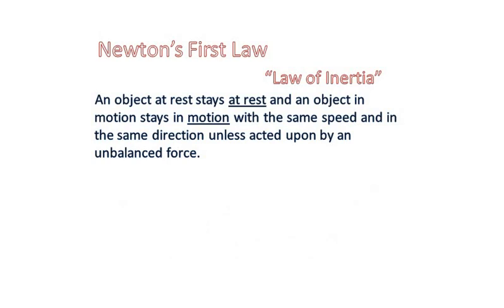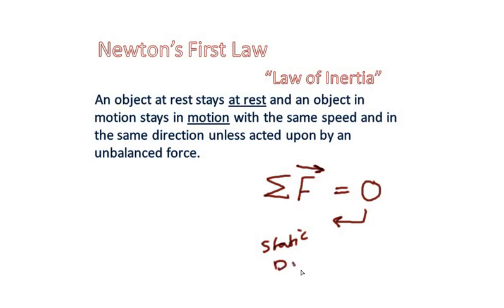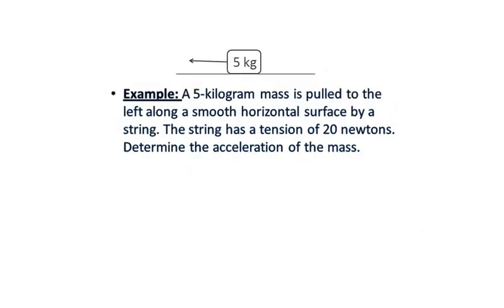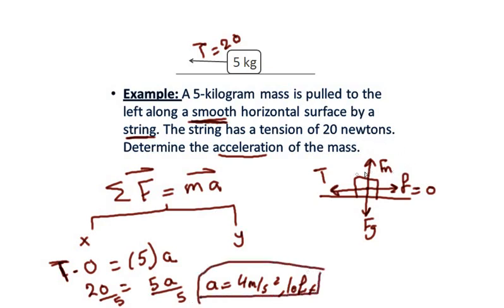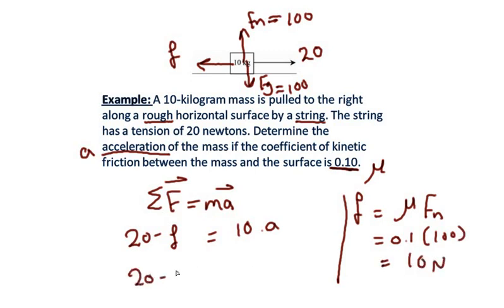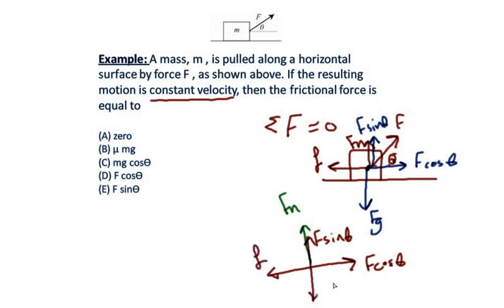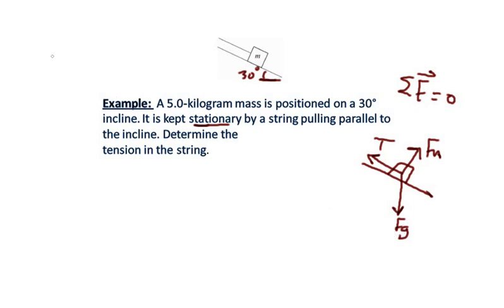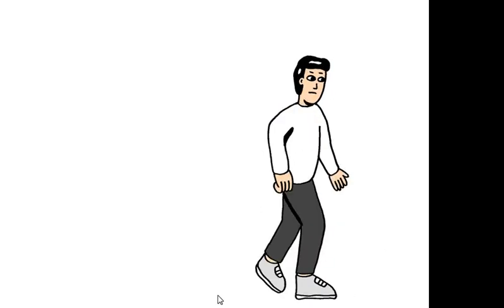Newton's Laws of Motion